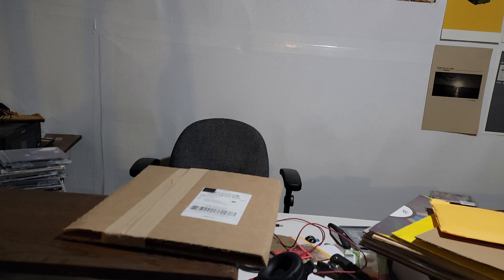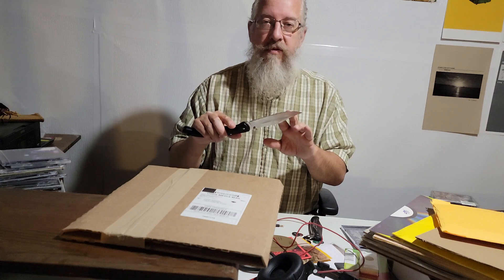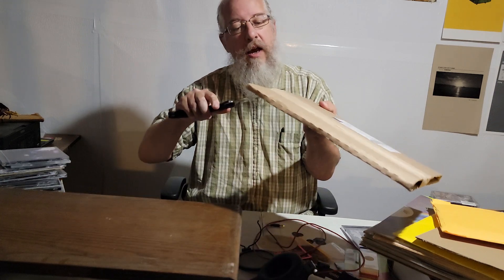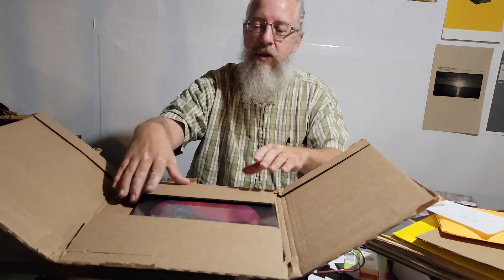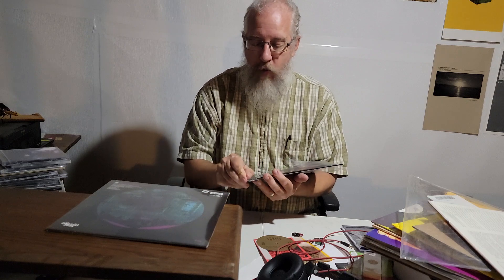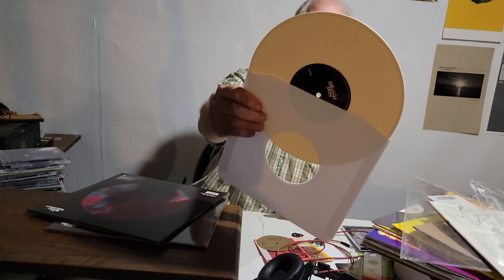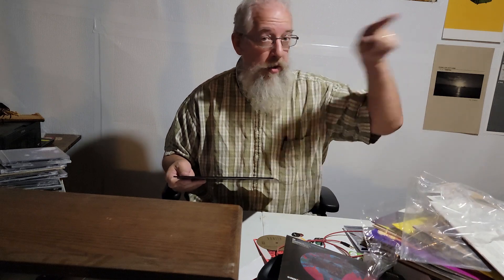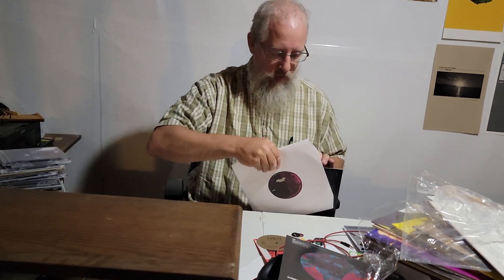Starflyer 59 and the Rocky Valentines